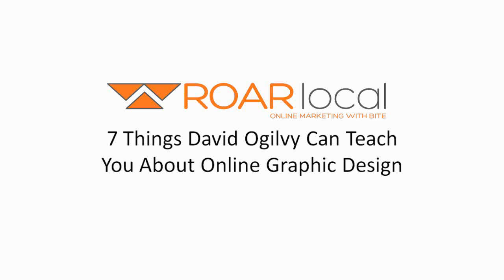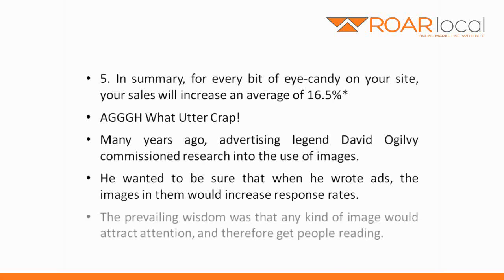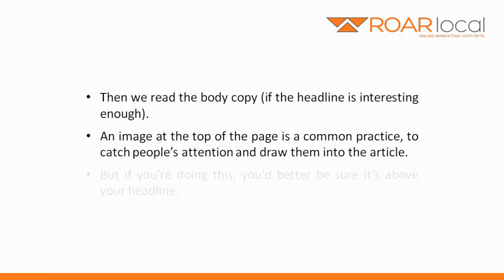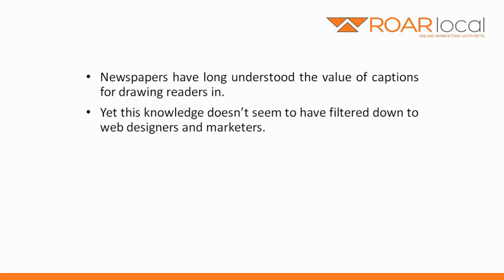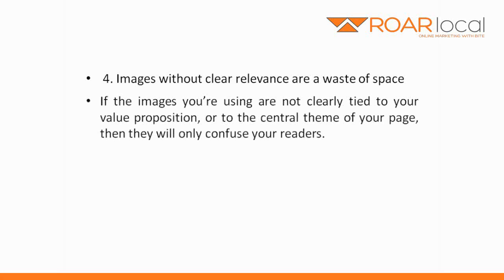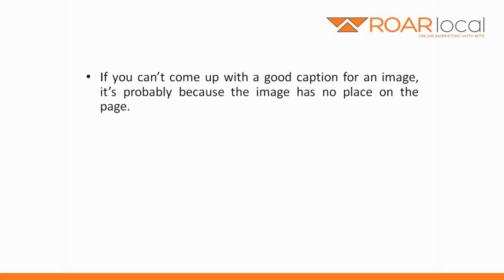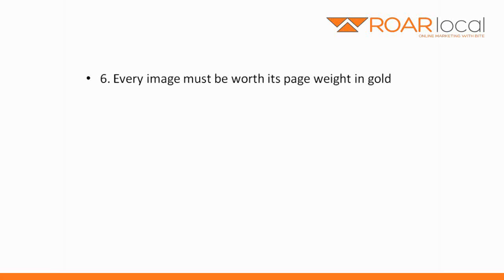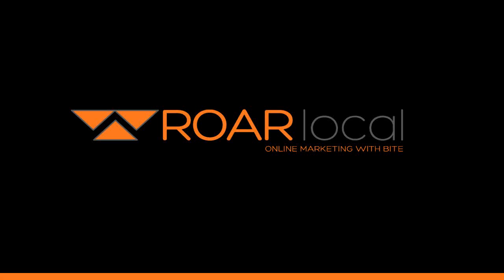7 Things David Ogilvy Can Teach You About Online Graphic Design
Check out the reasons why you should redesign it:
1. Sites with images look good, and people enjoy eye-candy, so they're more likely to browse around
2. Images are attention-grabbing, so new visitors won't hit the back button
3. An eye-catching site impresses prospects, and impressed prospects are more likely to buy
4. Flashy images show that you're hip and modern, and people trust hip and modern companies—so you get more sales
5. In summary, for every bit of eye-candy on your site, your sales will increase an average of 16.5%*...